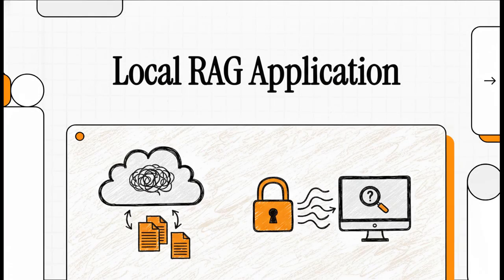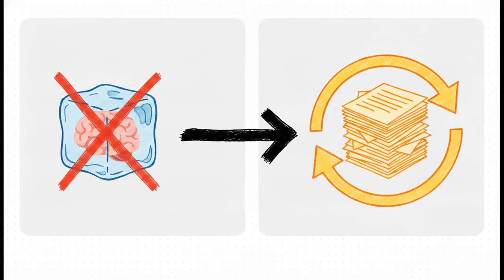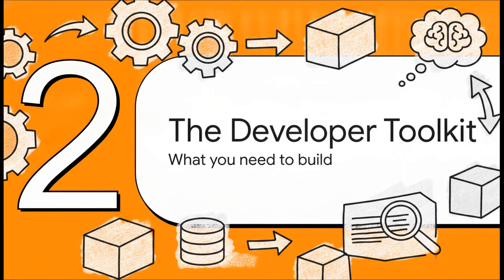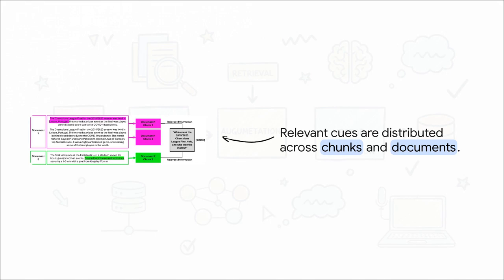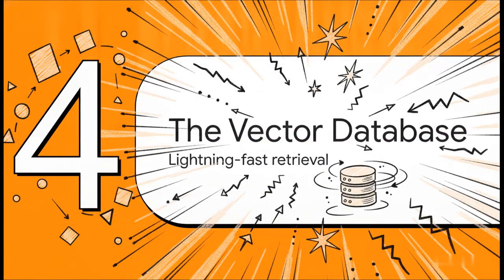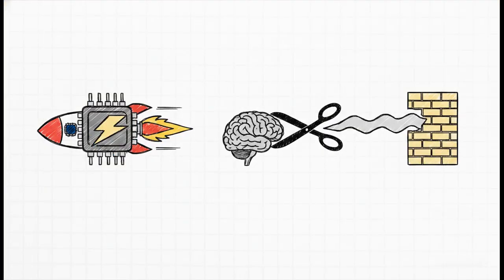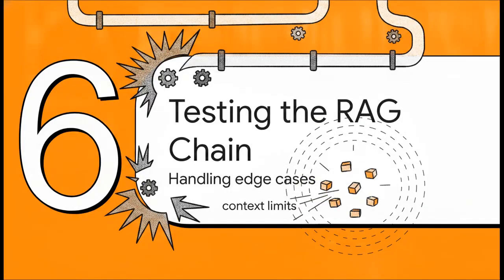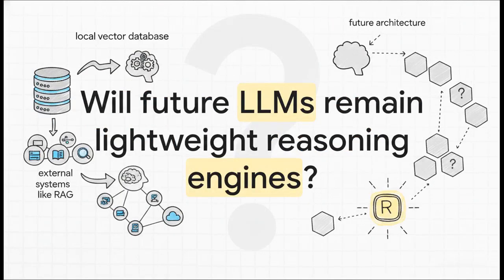Build Your First Local RAG App: A Step-by-Step LangChain Tutorial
Welcome to "Build Your First Local RAG App: A Step-by-Step LangChain Tutorial"!

We’ve covered the theory of Retrieval-Augmented Generation (RAG) in previous episodes, but now it’s time to get our hands dirty with some actual code! RAG systems extend the capabilities of Large Language Models (LLMs) by grounding them in your specific documents, leading to more accurate and relevant responses.

In this video, we take you step-by-step through building your very own local RAG pipeline using Python and LangChain—a framework that makes orchestrating LLMs and external data sources incredibly simple.

What you'll learn in this video:

Setting Up the Stack: How to install and configure LangChain, FAISS, and Hugging Face transformers for a fully local environment.

Data Ingestion & Chunking: Why we need to split documents into manageable pieces to deal with token limitations and how to do it effectively.

Vector Embeddings & Databases: How to convert your text chunks into vector embeddings using the all-MiniLM-L6-v2 model and index them efficiently using FAISS for rapid similarity search.

Local LLM Integration: Setting up a local Hugging Face text-generation pipeline (using GPT-2) so your data never has to leave your machine.

Prompt Templates & Chains: Gluing it all together by feeding your retrieved context and user queries into a RetrievalQA chain to generate an accurate answer.

Whether you are a developer, an AI engineer, or just someone who wants to learn how to build AI apps that can securely read your own files, this practical guide has you covered.